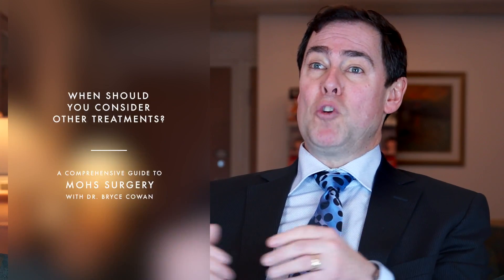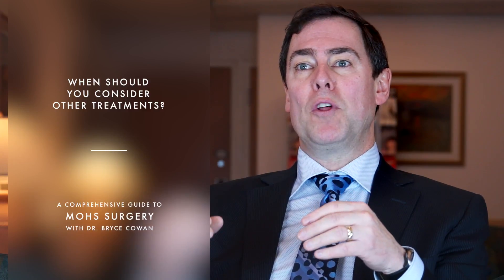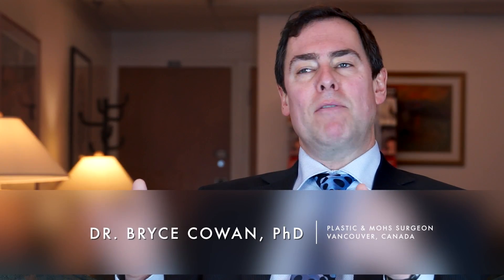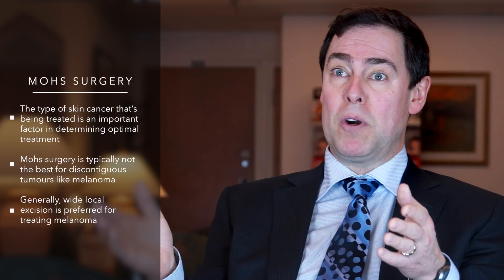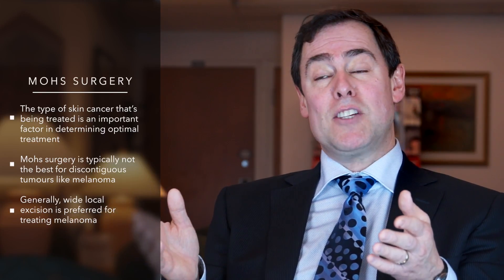Alternatives to Mohs Surgery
Dr. Bryce Cowan explains common scenarios where a doctor might not recommend Mohs Micrographic surgery, and might opt for another treatment modality instead.

This depends on the type of cancer that is being treated. Cancers that grow in a discontiguous or unconnected way like melanoma are often not ideal scenarios for treating with mohs surgery. In those cases, a wide local excision will probably provide the highest cure rate. If the cancer site is small, or if there are other tissues to be removed, a surgeon may opt for a traditional surgery as well. Often doctors that recommend other modalities like electrodessication and curettage know that for that cancer, the cure rate is very high, and cancer is visible in its entirety. These treatments are easier if the cancer is in an area with excess tissue like the neck and the cheek.

Dr. Bryce Cowan is a leading plastic surgeon, and currently practices at the Skin Care Center in Vancouver, British Columbia, Canada.